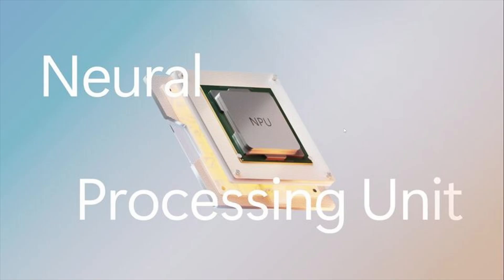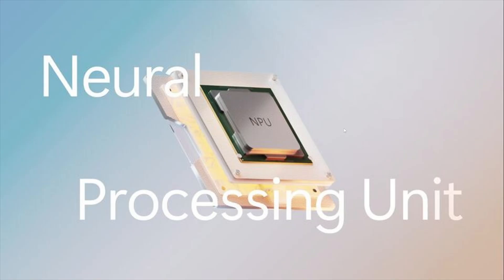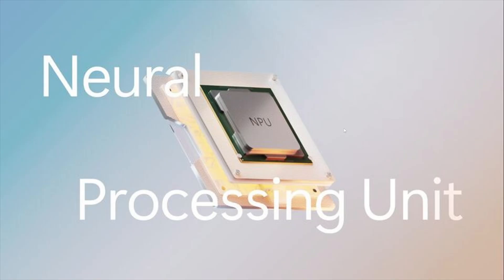Windows 12 Could require an NPU and be an AI version of Windows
Microsoft once again says that Windows future is AI